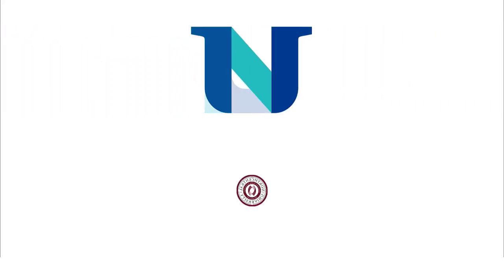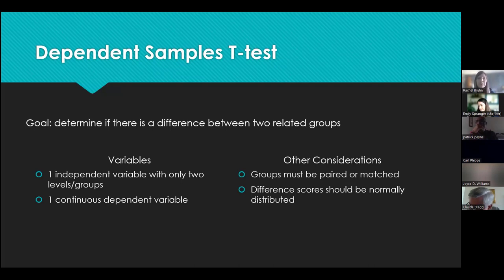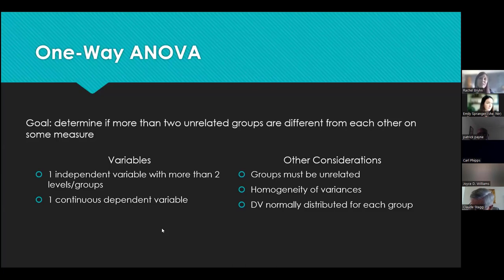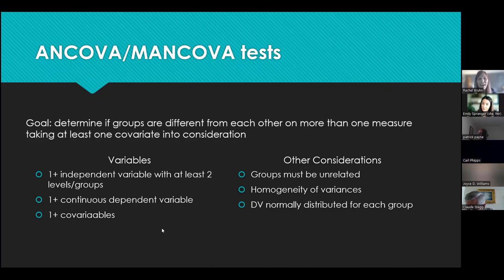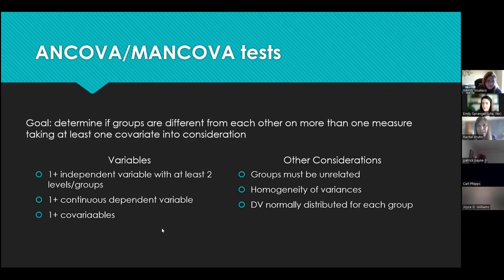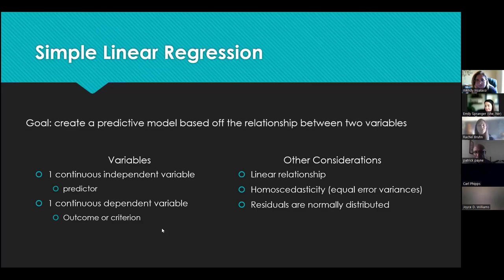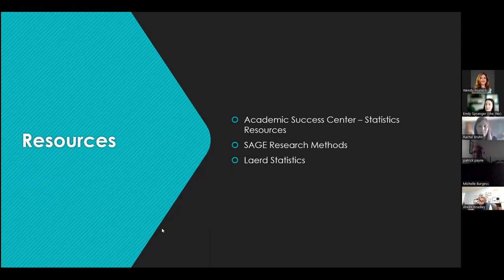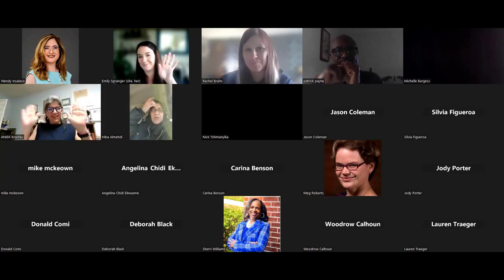Choosing the Right Statistical Analysis - 01/24/23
(Webinar) Do you feel like you're drowning in the pool of statistical tests? Join this webinar to learn about common statistical tests and when you might use each of them. A handout will be provided to take notes on key requirements for each test as we wade through this pool together. Test families that will be explored include t-tests, ANOVAs, correlation, regression, and chi-square.